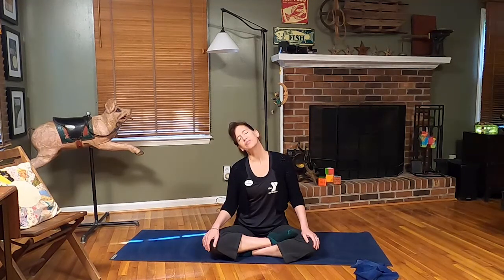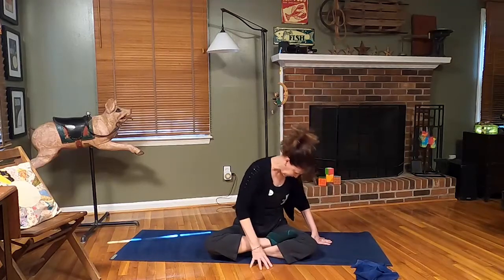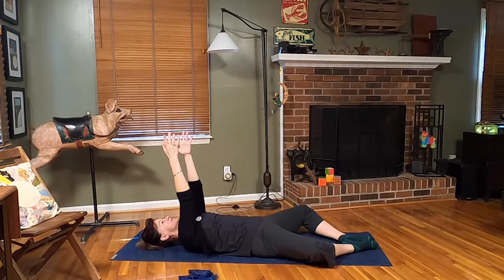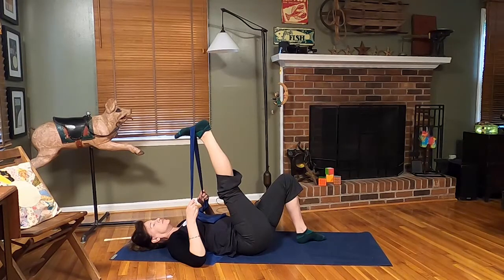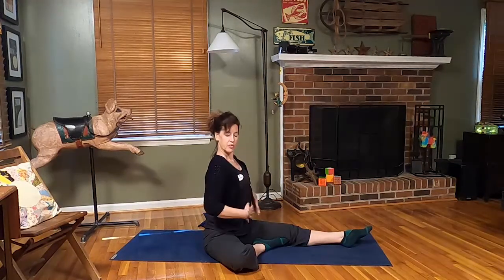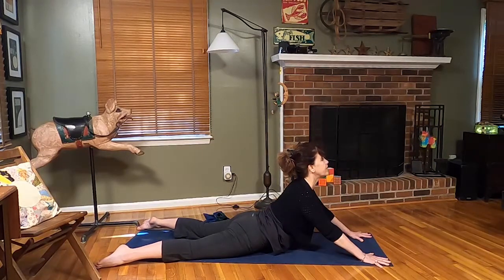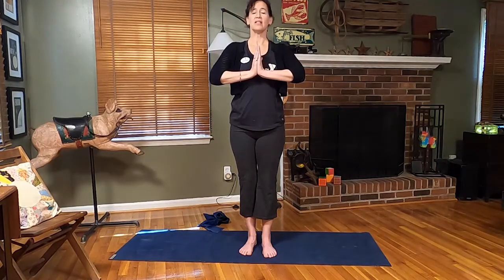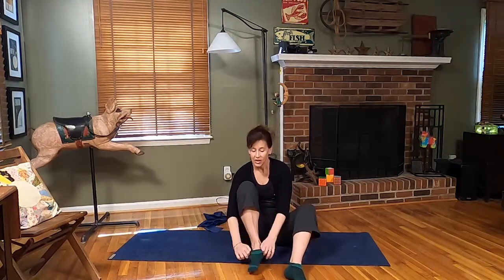Gentle Yoga 5-15-2020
Yoga session for the Luter Family YMCA, Smithfield, Va. 5-15-20.